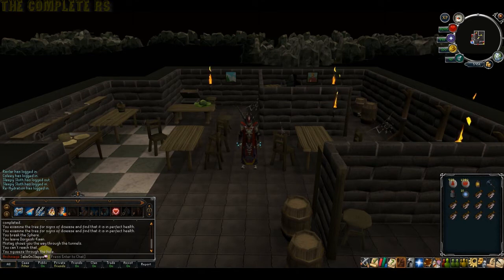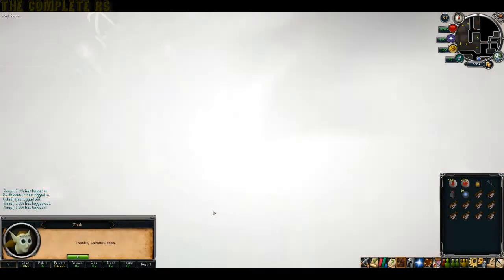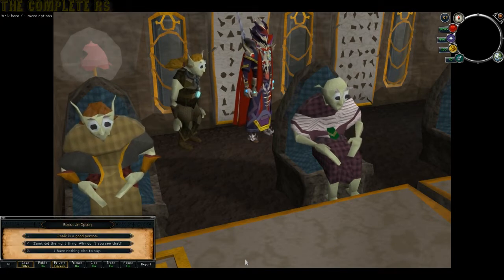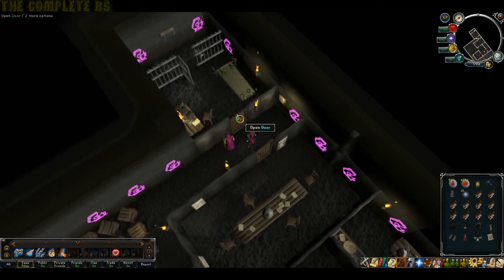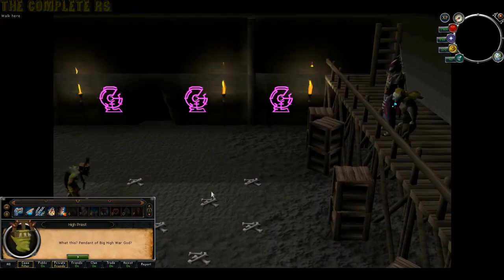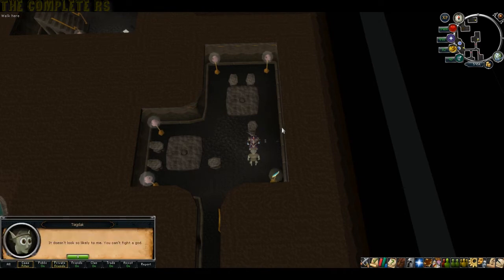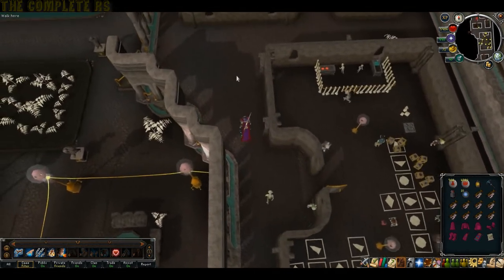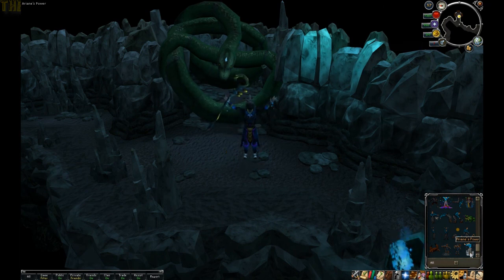RSQuest: The Chosen Commander Guide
A full guide to the chosen commander runescape members quest. As usual with commentary and in lovely hd goodness. It's the final goblin quest so far and also a requirement for the new upcoming guthix quest.

Want the intro music? It'll be one of these...

Ian Fever + Almi - Ego
Ramses B - North
Mac Sharks - Volatile
James Lippy - Before The Storm
James Lippy - Far Away